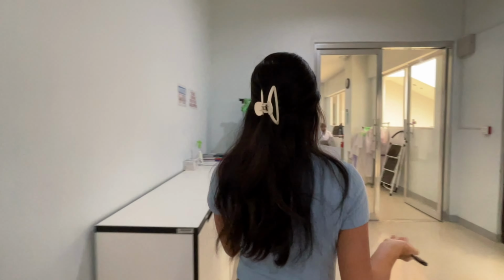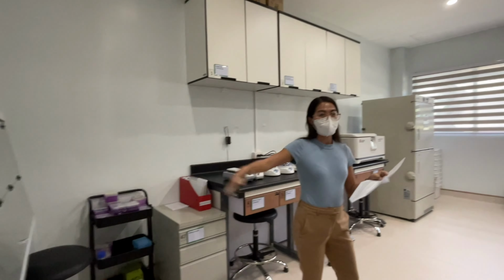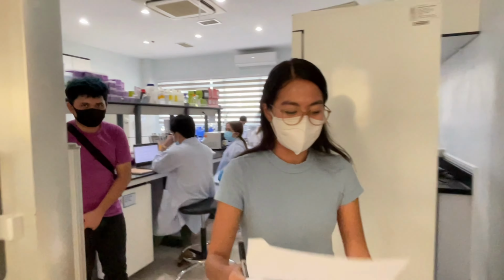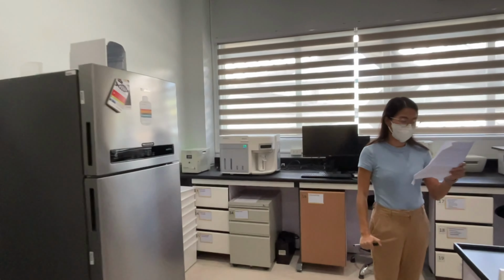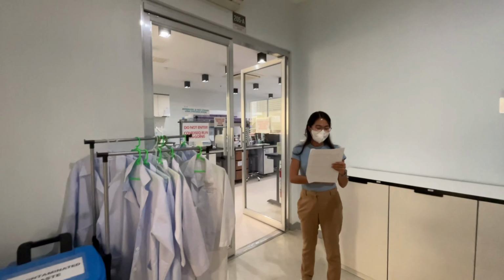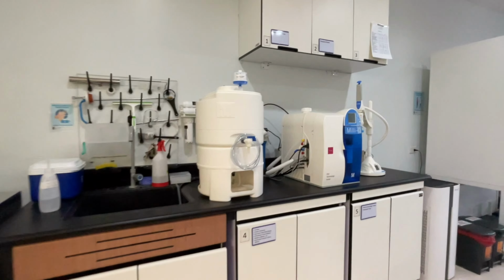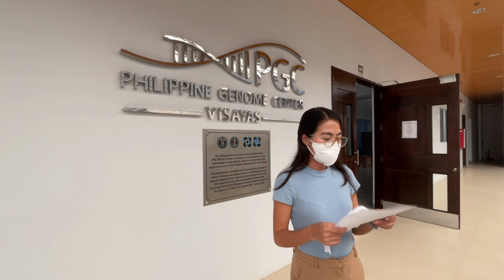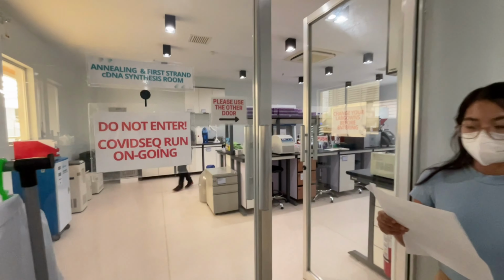UP VISAYAS - PGC VISAYAS AUN ASSESSMENT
video by: Andrea Danica Bernas

 You can't use someone else's work without permission.